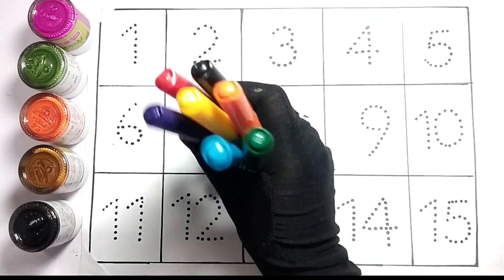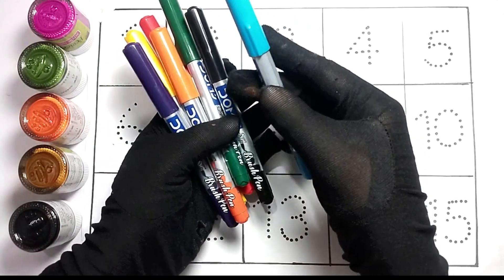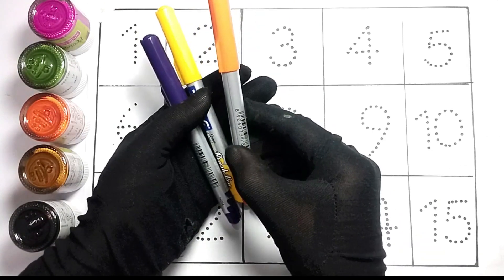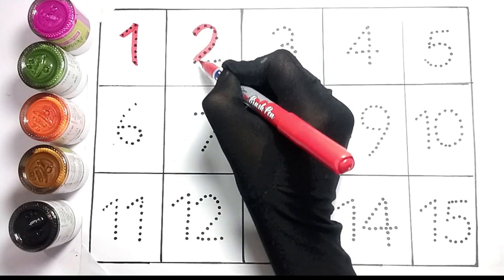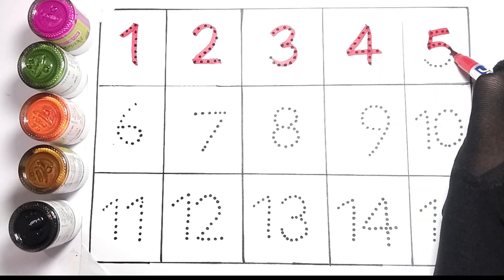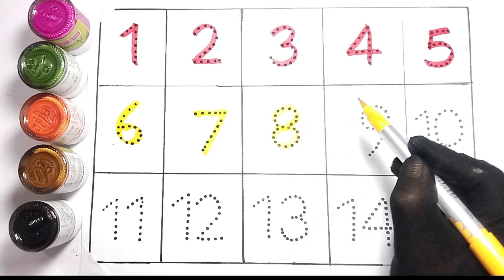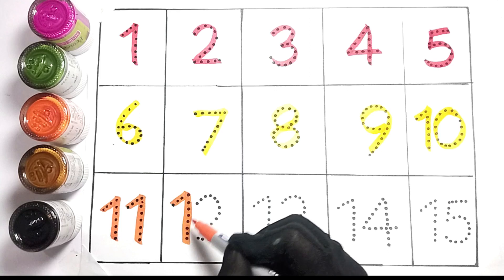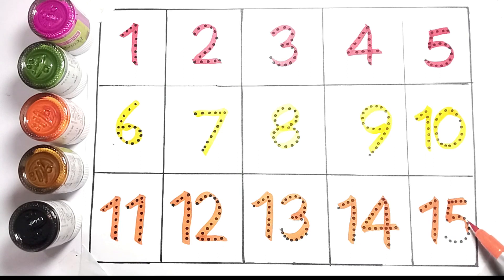1234 Number | 123 learning for kids| Counting Numbers| 123 Numbers Song| Number Name| ABC Kids 123